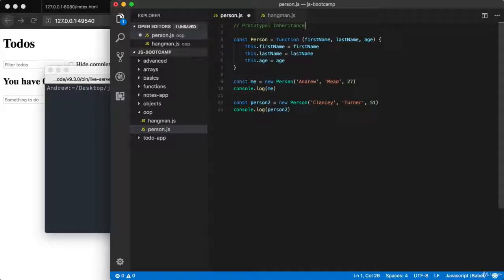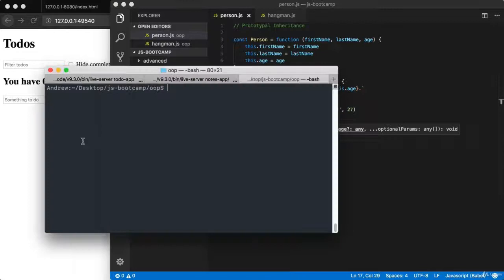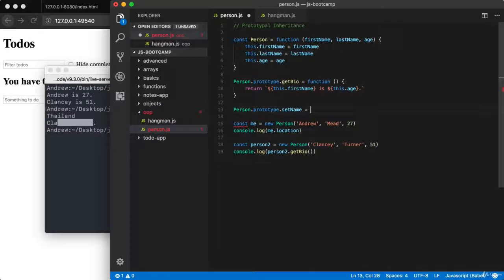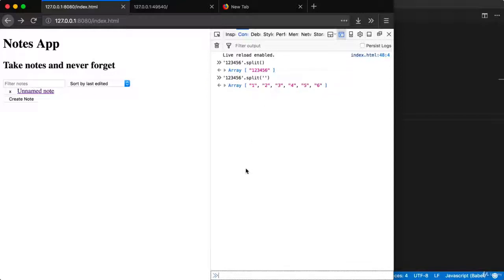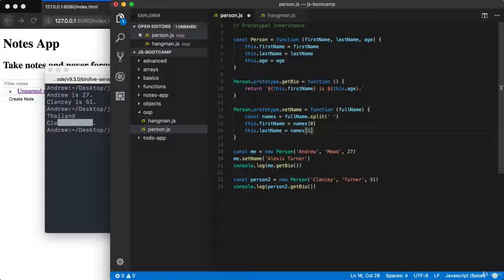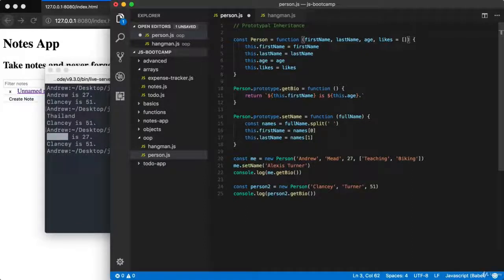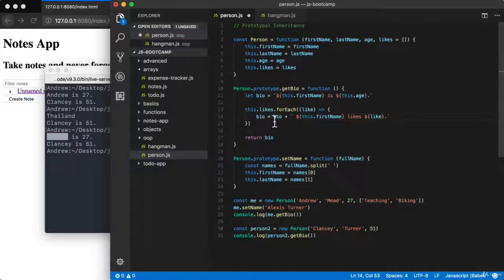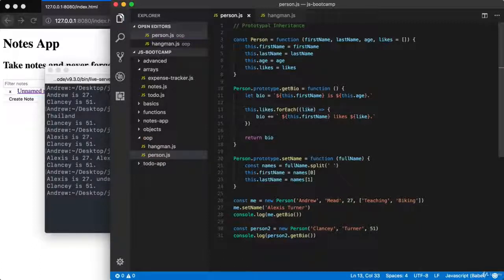091 Setting up the Prototype Object